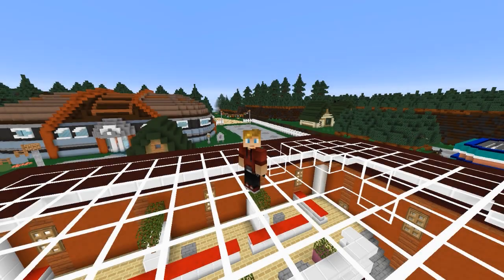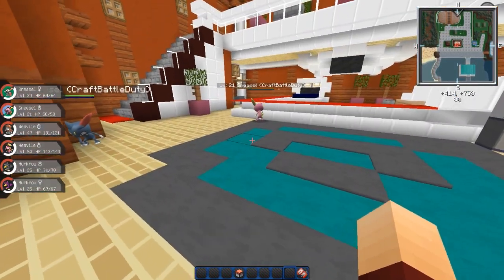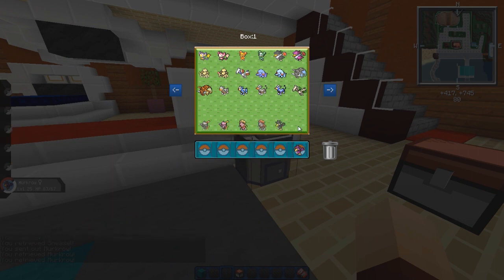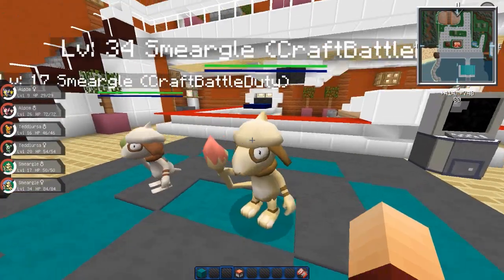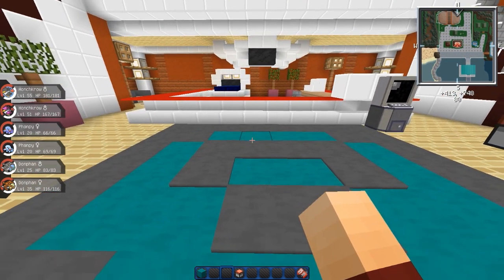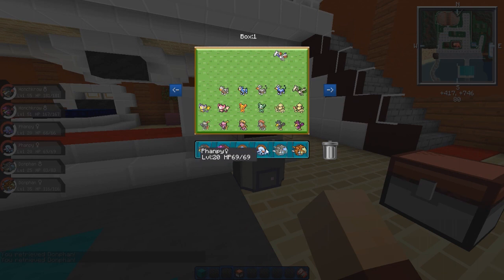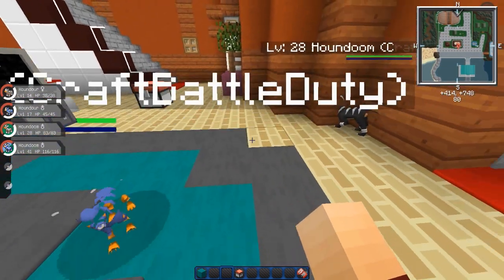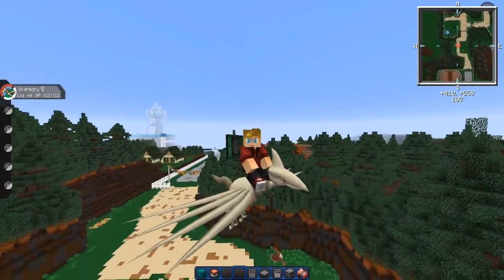Minecraft Mods Pixelmon Mod *NEW* Showcase! "JOHTO Pokemon" (Pokemon in Minecraft) [1.7.10]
Pixelmon 3.3.3/4 Showcase/Mod Review Video  - Pokemon in Minecraft
Come Play Pixelmon with me - mc.pokeballers.com